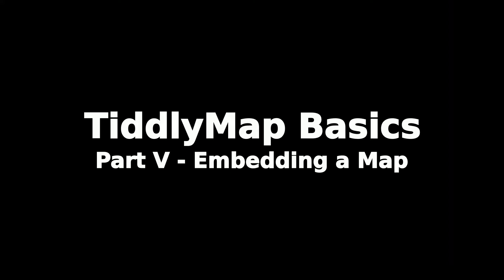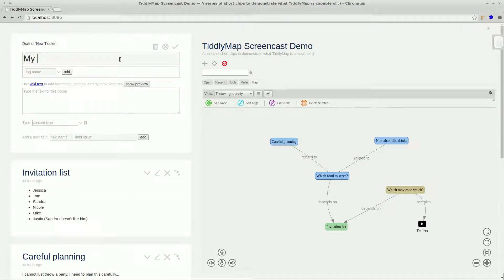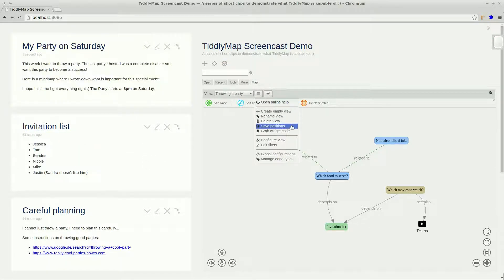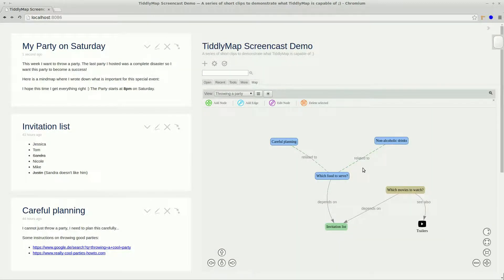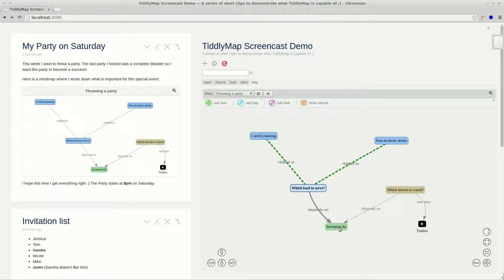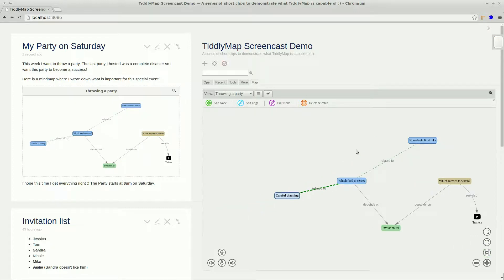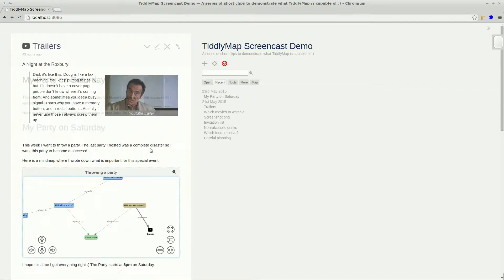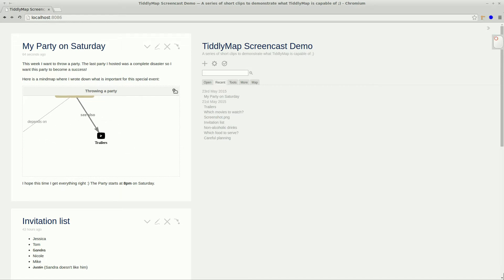TiddlyMap Basics - Part V - Easily Embed Concept Maps in Your Wiki Articles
This fifth part of the basics series deals with how to embed maps into your wiki articles (tiddlers). By embedding maps in the overall wiki content you can perfectly support the existing text and make concepts easier to understand.

AGENDA

00:37 Generating the widget code
01:01 Embedding the code
01:35 Activating the embedded map
01:48 Zooming on nodes in the map

LINKS

CREDITS

Software used for the creation of the video:
* OpenShot 1.4.3